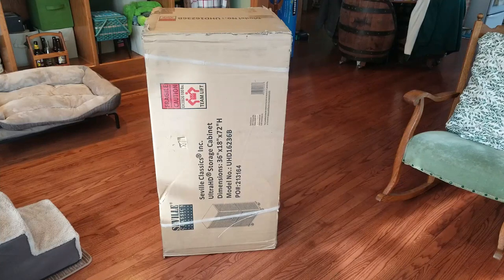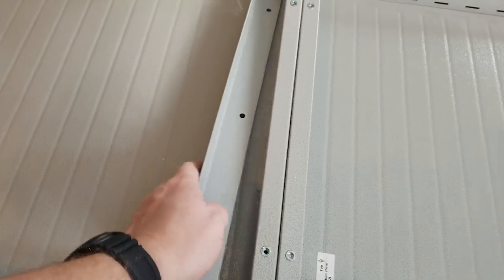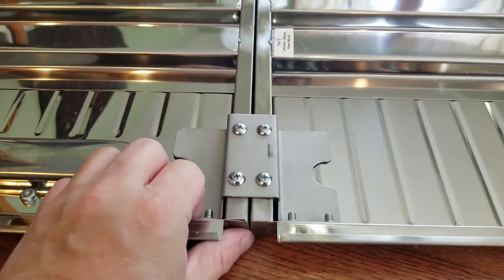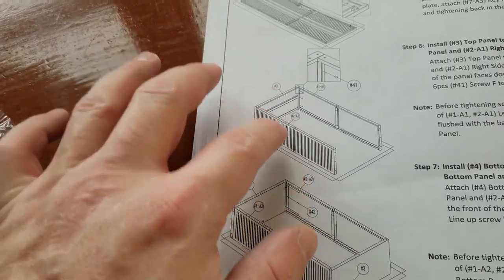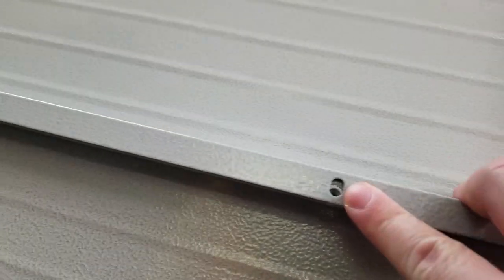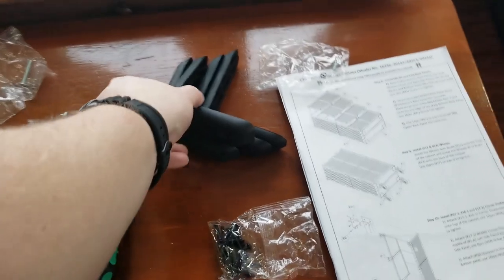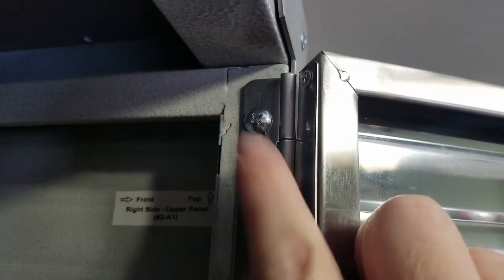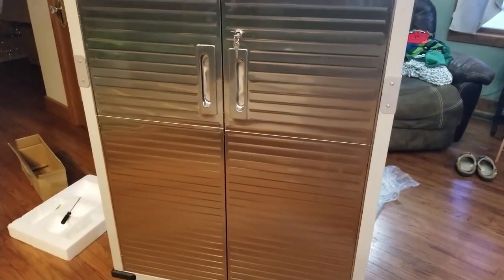Lets Build A Seville Classics Storage Cabinet!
Shipping address:
PJ
2205 S. Perryville Rd. No. 138